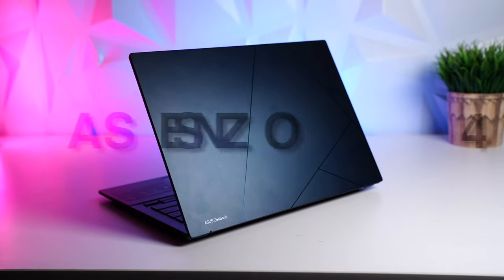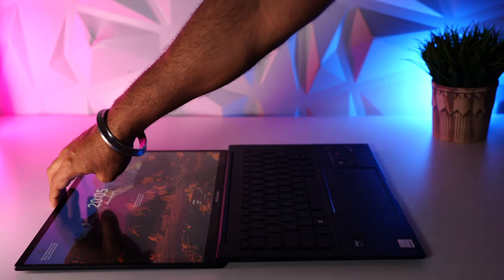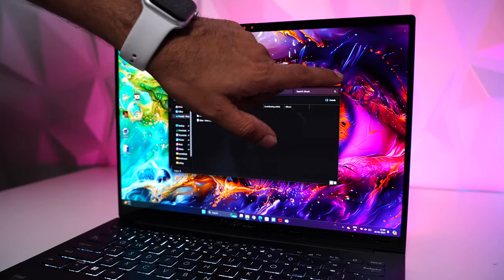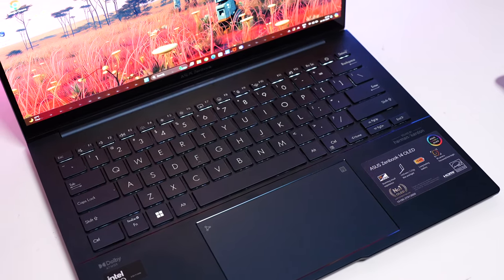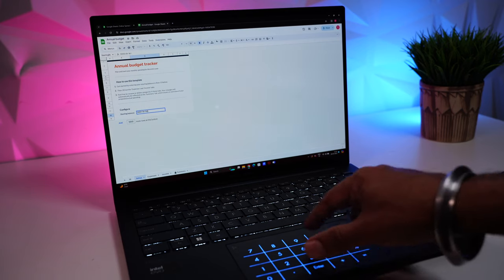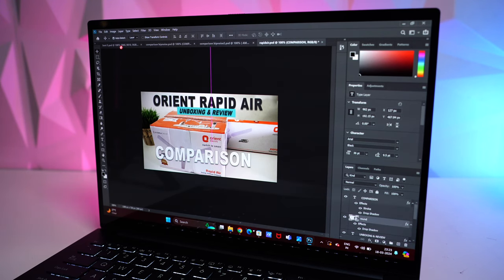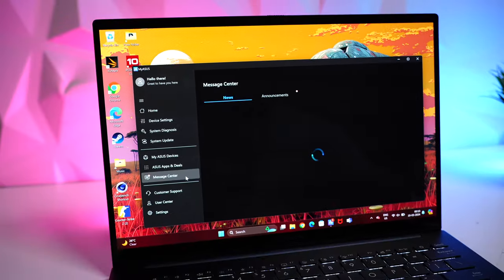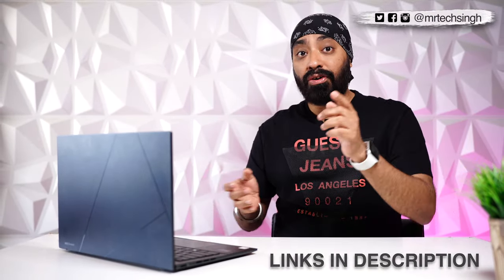Powerful, Entertaining, and Portable - Asus Zenbook 14 (2024) Intel Core Ultra 7 🔥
Asus ZenBook 14 (2024) with touch 3K OLED display. Powered by Intel Core Ultra 7 with Intel Arc Graphics.

Intel Core Ultra 5